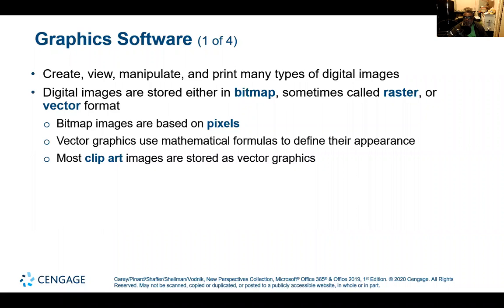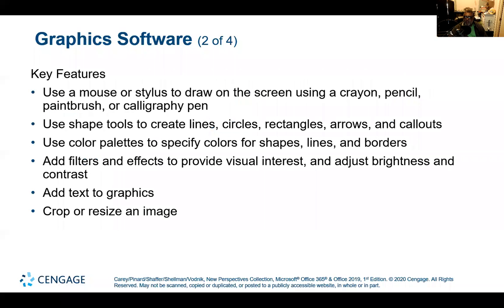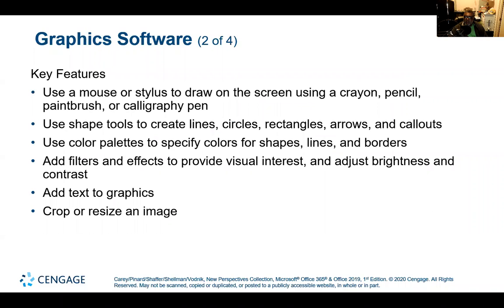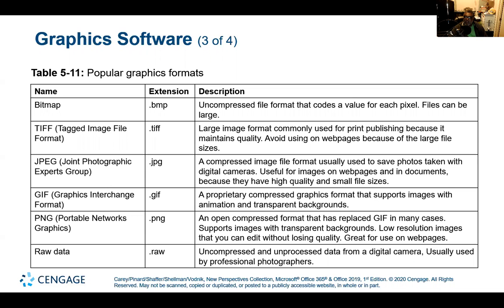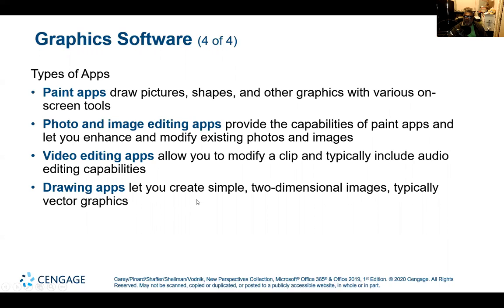Software and Apps